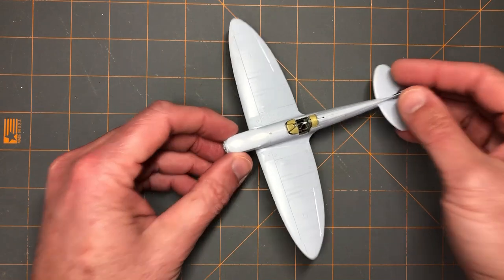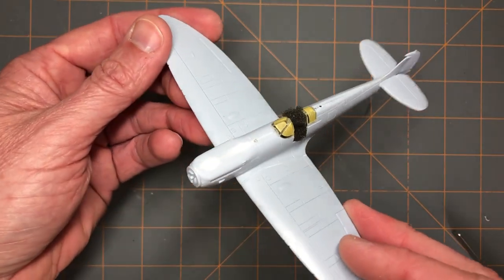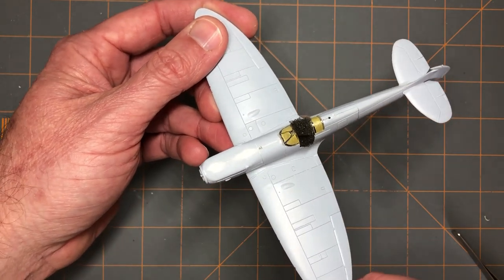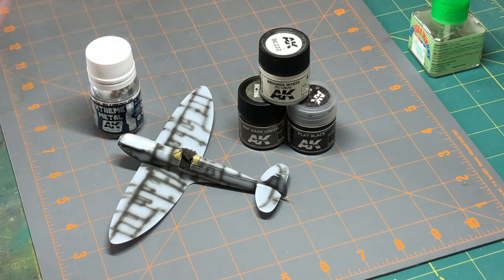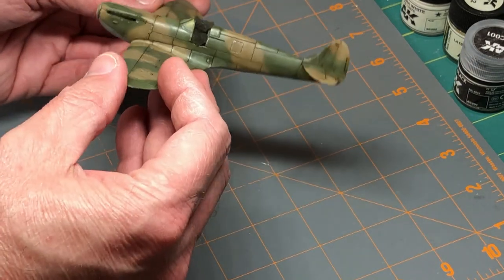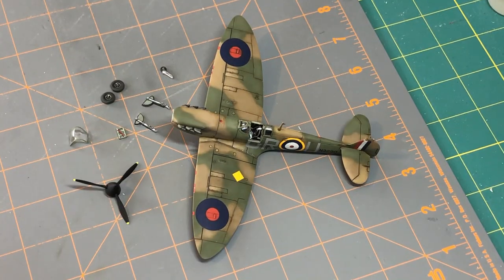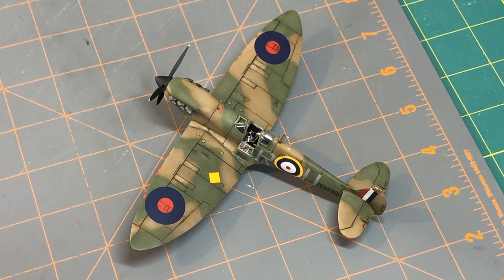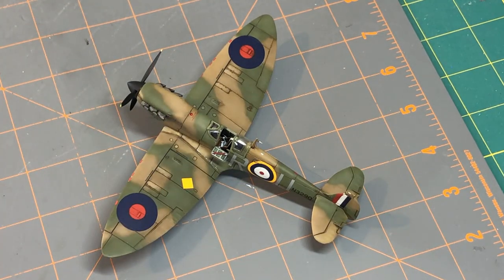Turning a $6 kit into an Award Winner - Airfix Spitfire Mk.1a Build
Finishing up the 1/72 Airfix Spitfire Build including airbrushing, weathering, adding decals, and installing other small details.

To purchase the 1/72 Airfix Spitfire kit, here's the

Oil Paints
White Spirits
Silhouette Cameo Portrait
Tamiya Cement
CA glue
Solder Wire
Pewter foil
Dental Resin Powder
Tamiya Fine Putty
Tamiya Tape
Solder Wire
Tamiya Paints
Tamiya Thinner
AK Gauzy
AK Thinner
Mineral Spirits
Tamiya Fine Putty
Sanding Pads
Copper Wire
Razor Blade
Olfa Circle Cutter
Evergreen Styrene
Micro Drill
Straight Pins
The Camera I use to shoot the video